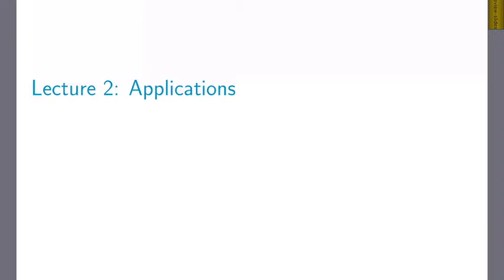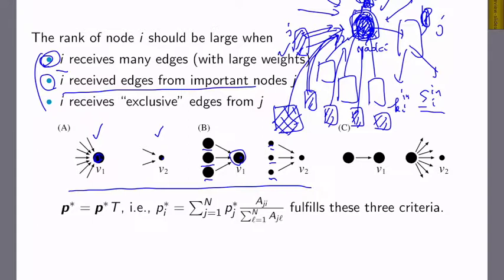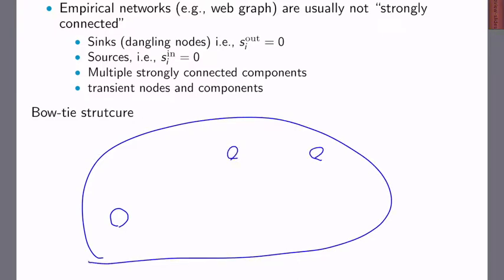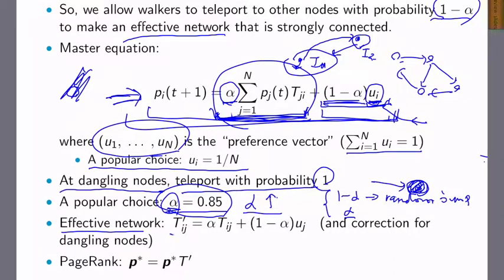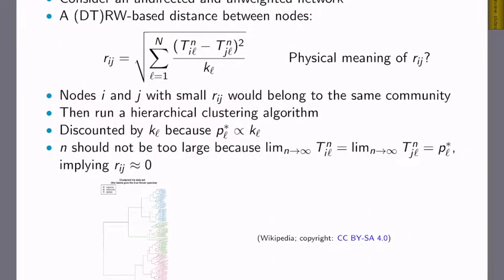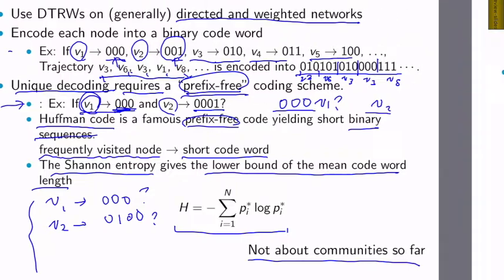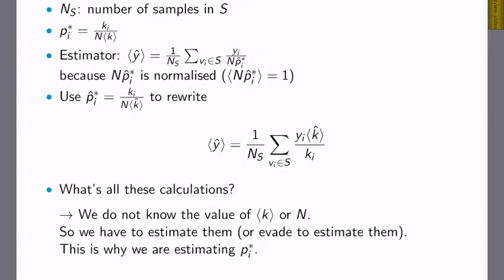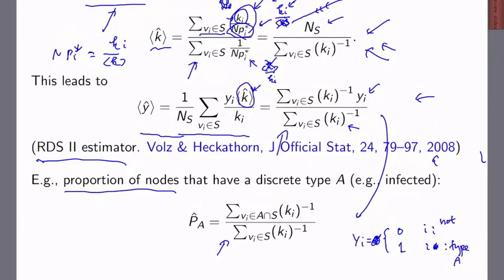Naoki Masuda Lecture 2